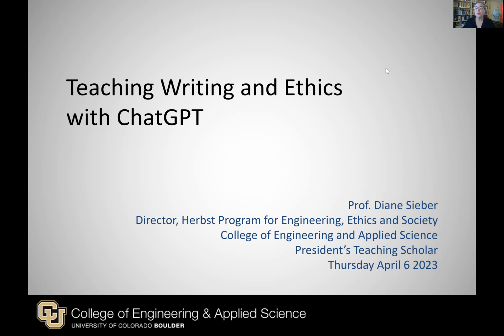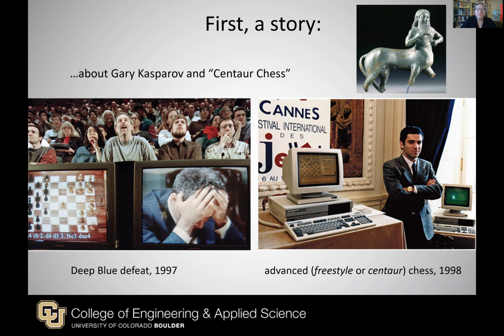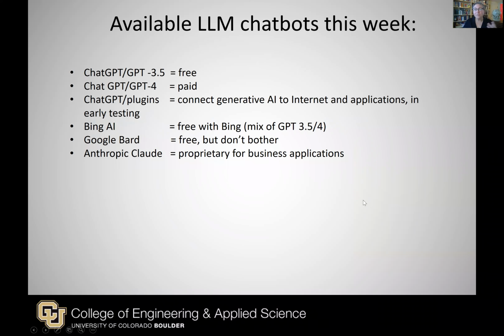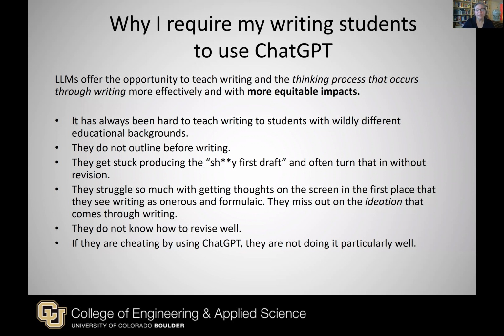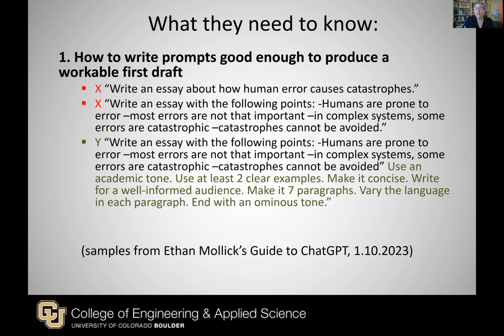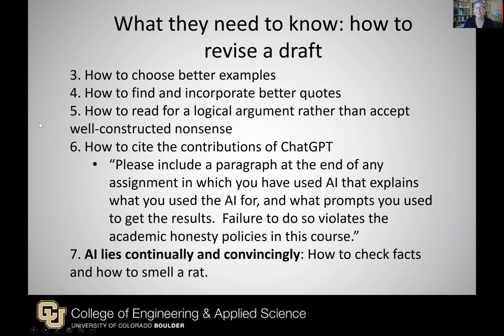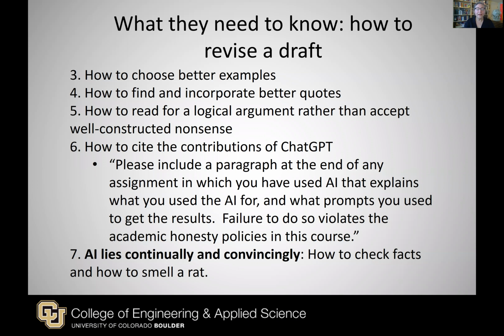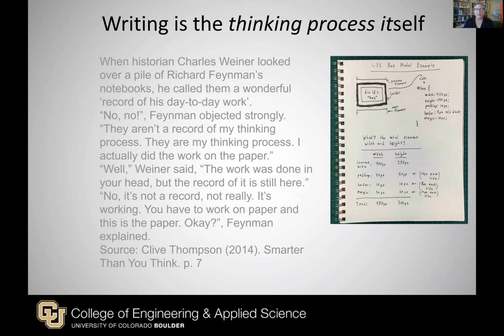Teaching Writing and Ethics With ChatGPT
SPEAKER: Diane Sieber, University of Colorado – Boulder
DESCRIPTION: Whereas generalized academic panic hit at institutions of higher education this spring with the release of ChatGPT, a number of affordances for the teaching of writing and ethics quickly became apparent to instructors in the Herbst Program for Engineering, Ethics and Society. Instead of banning the use of ChatGPT, as was occurring across the university campus, several faculty experimented with a range of approaches for deploying ChatGPT with STEM students. The outcomes of these trials will be presented, with specific examples of methodology, student progress and preliminary best practices.

We will discuss:
-Using ChatGPT to generate passable first drafts so that students can focus on editing and improving their writing and developing their personal writing styles.
- Teaching fact-checking and research methods with ChatGPT.
- Making the Medium the Message: using AI language models to explore the ethics and social implications of content production in an increasingly AI-assisted world.